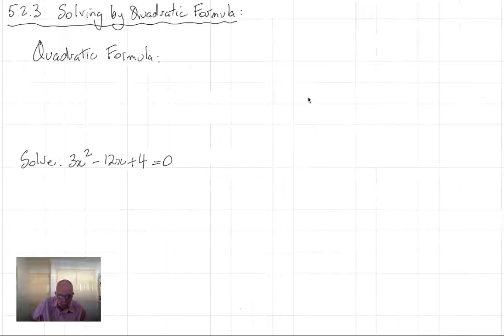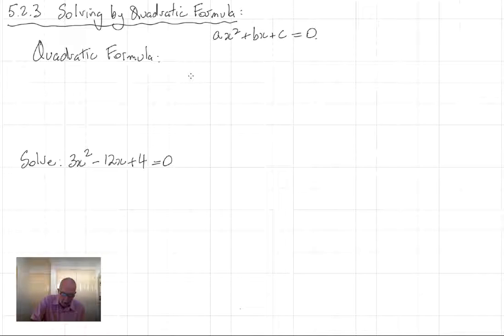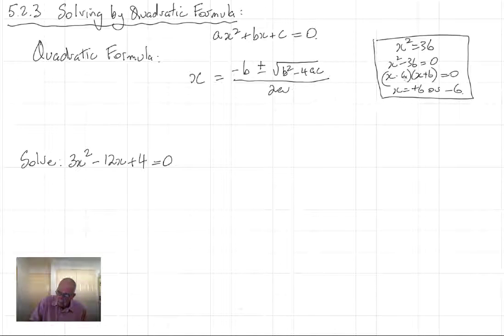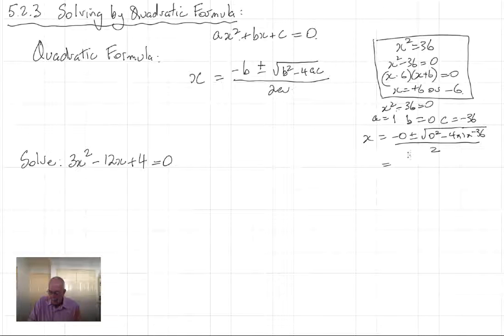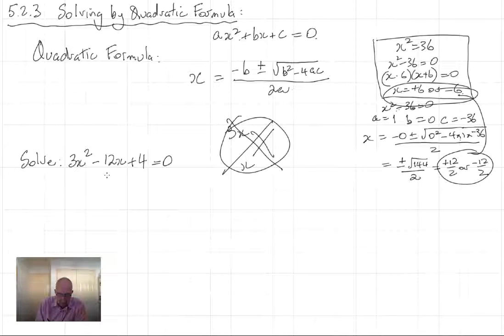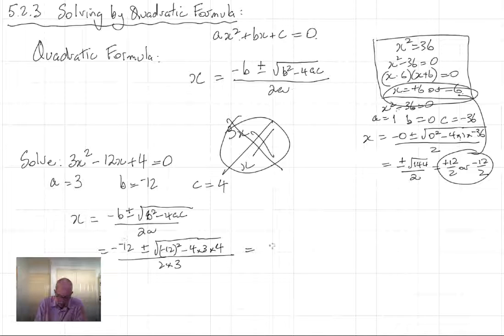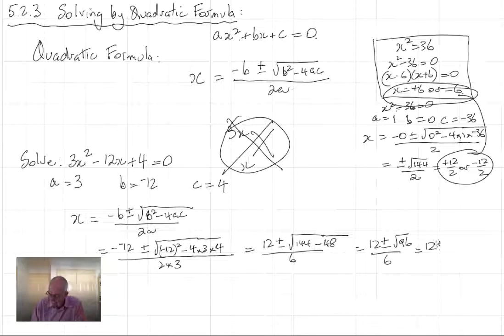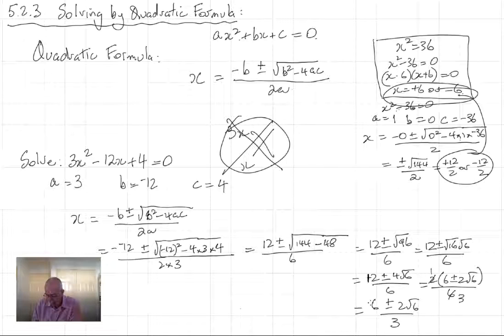5.2.3 Solving by quadratic formula